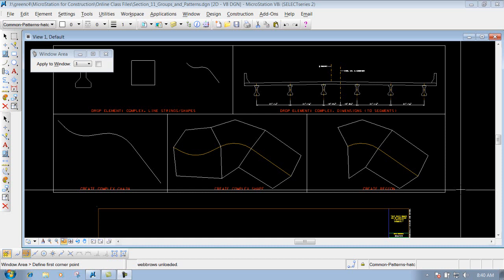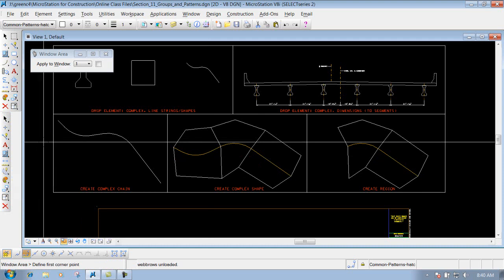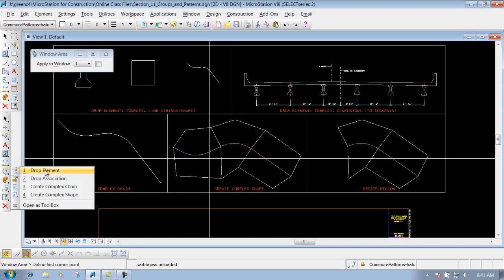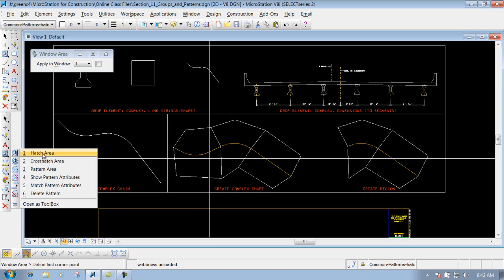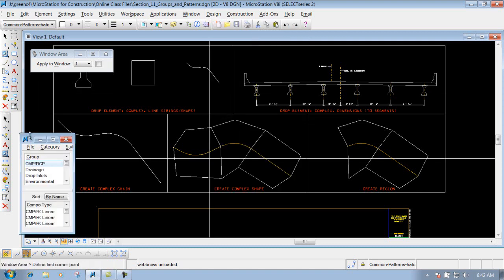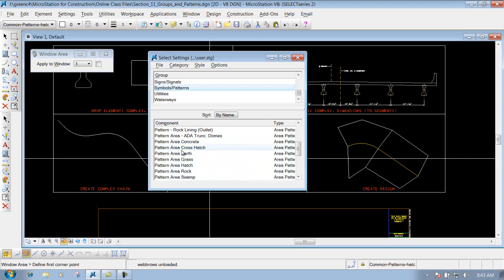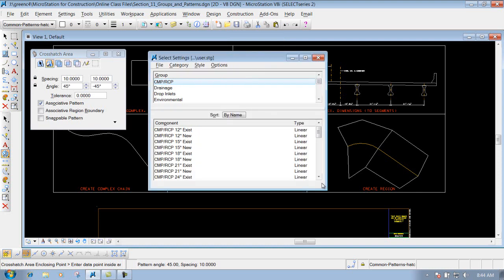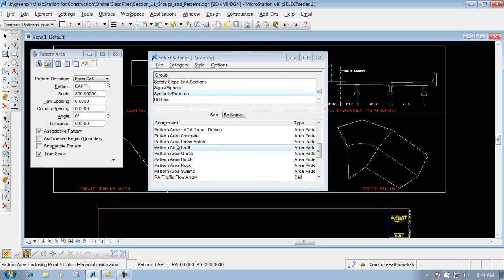MicrostationV8I SS4 11.0 Overview